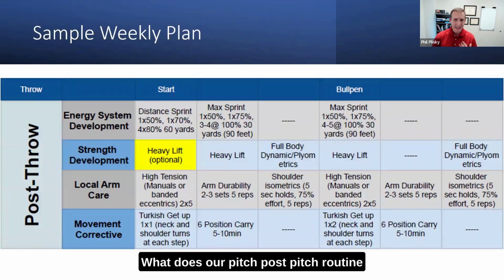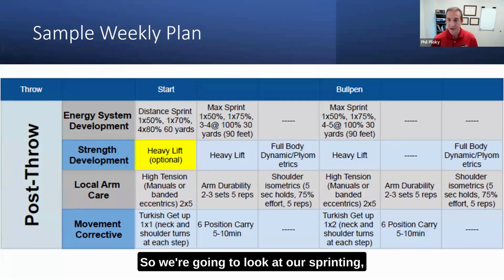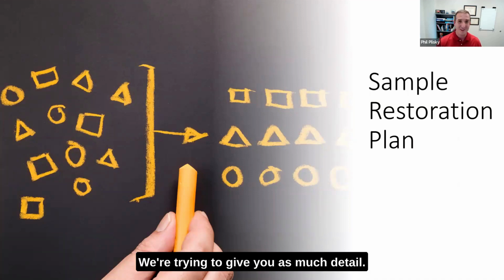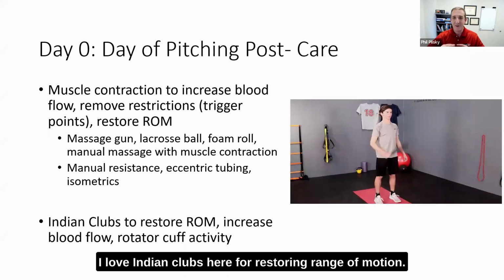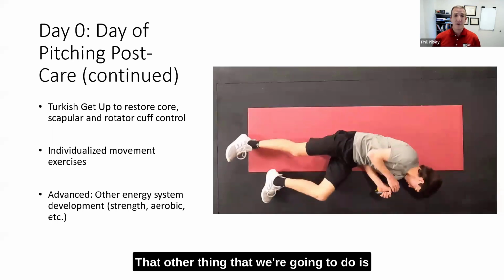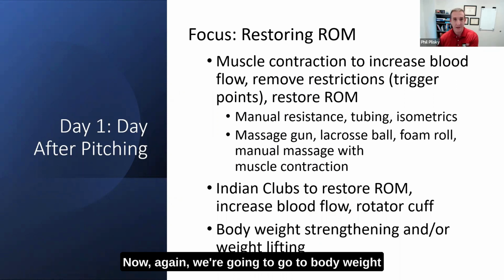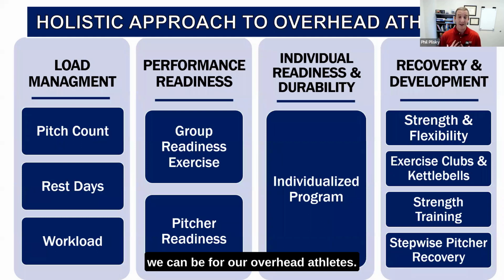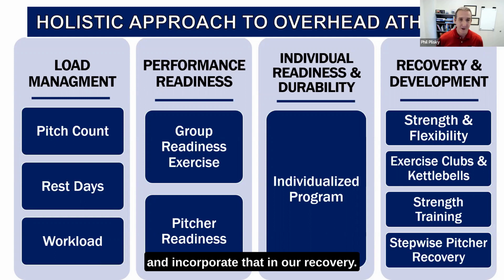Post-Pitching Arm Care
What does a post pitching arm care plan look like?

We want to certainly do our recovery.  We want to do our restoration, but it's also our prime opportunity for development.  And what does development mean?  We want to improve capacity, so we are going to improve strength.  We're going to improve our durability at this point in time. We're going to improve our power.